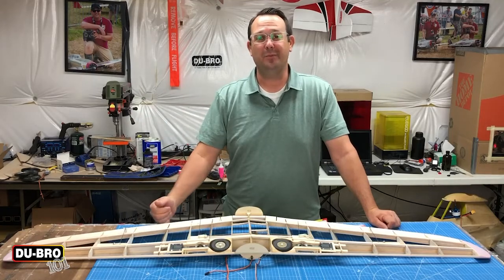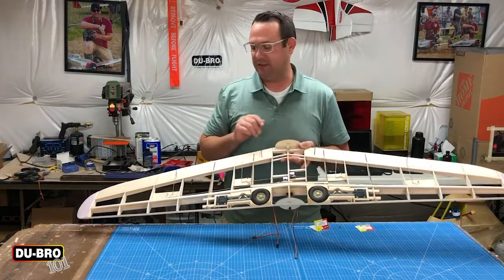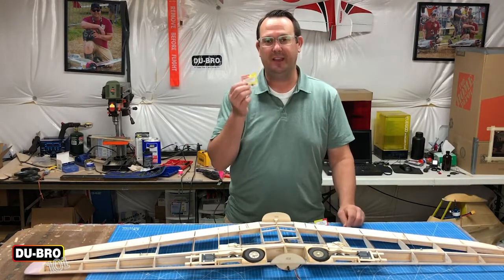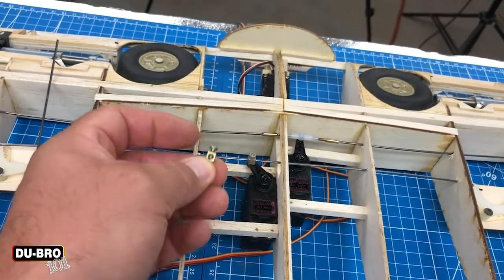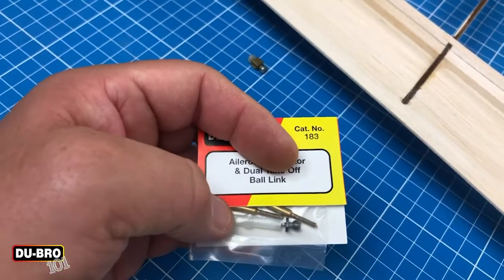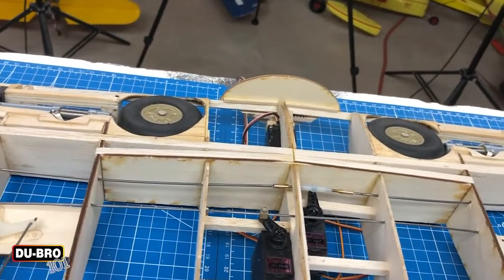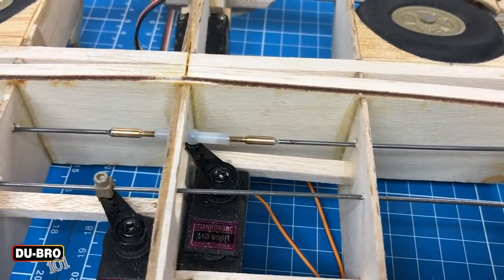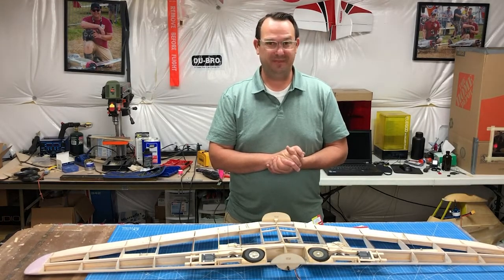DUBRO 101: How to Install a Ball Link Aileron Connector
Single servo aileron connections can be done the wrong way or the DUBRO way. The Aileron Connector is a sturdy and adjustable way to setup your single-servo aileron where you need to use multiple lengths of push rods.

If you need help soldering the threaded couplers to your push rods, see the following DU-BRO 101 post on Threaded Rods and Couplers:

The following timestamps outline how to use the aileron connectors:
0:00 Introduction and overview
0:46 The problem
1:33 The solution
2:09 differences in detail
2:44 Assembly
4:14 Testing
4:57 Wrap up